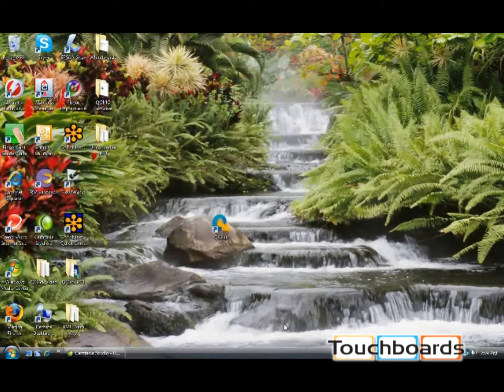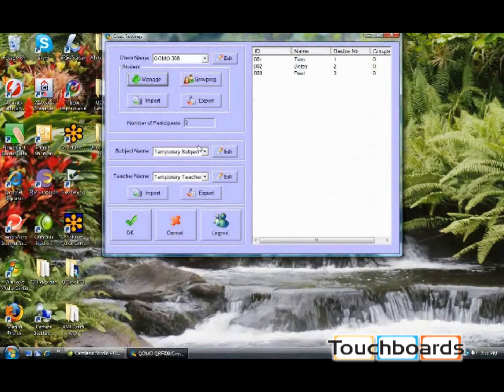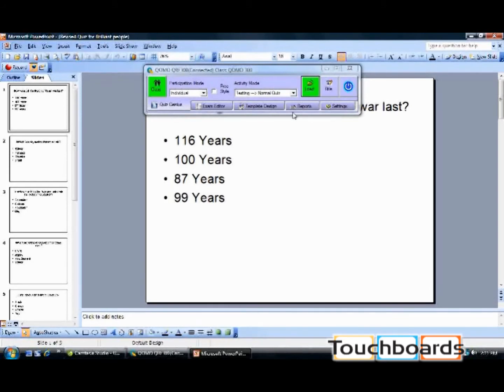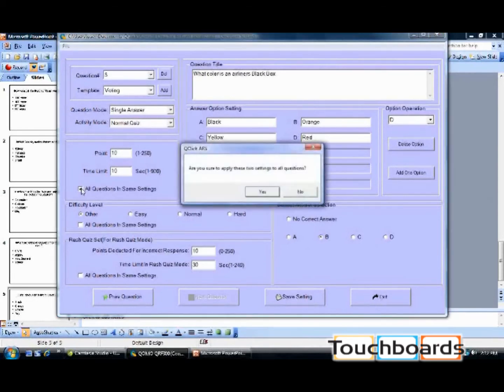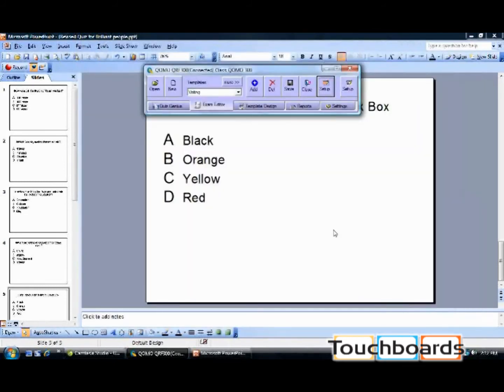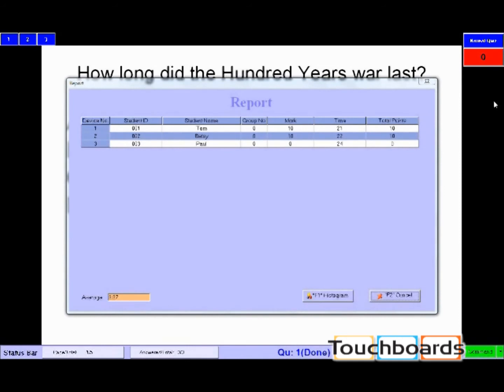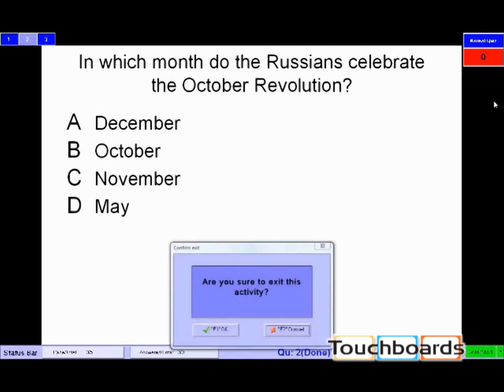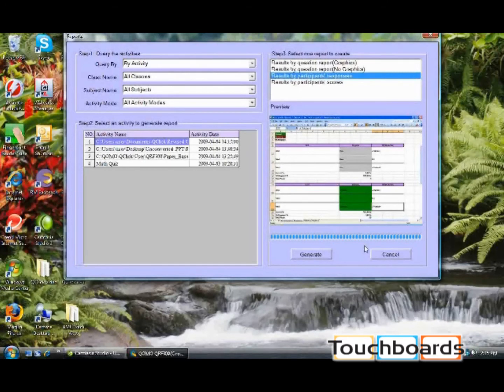Qomo QRF600 RF Technology Audience Response System with LCD Display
QClick is the most powerful and cost effective Interactive Wireless Audience Response System on the market. It can be used in traditional classroom settings, group meetings, or wherever instant feedback is desired. The QClick system completely integrates into Microsoft PowerPoint, making it both easy to learn and fun to use. It enriches your presentations and classroom curricula by encouraging participation. With QClicks interactive PowerPoint based software and wireless audience response pads given to each participant, real-time feedback can be electronically collected at the simple click of a button.

Video by Qomo